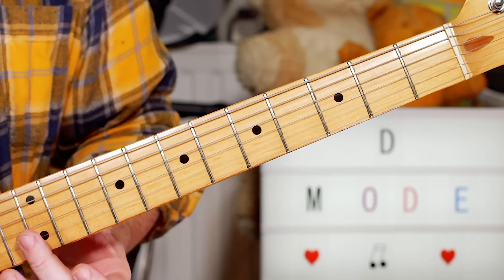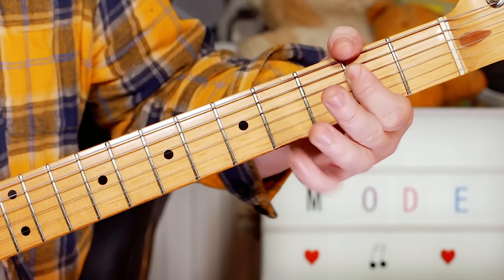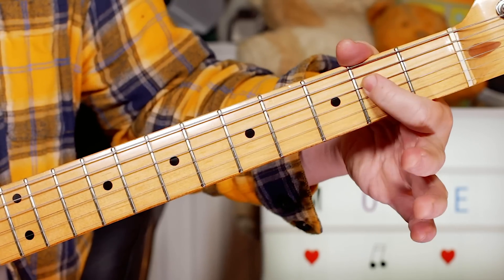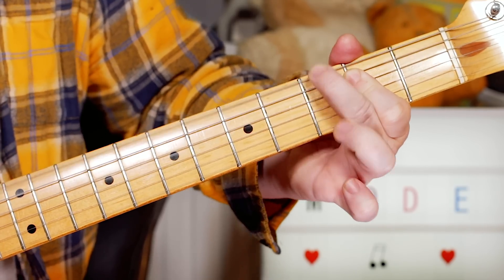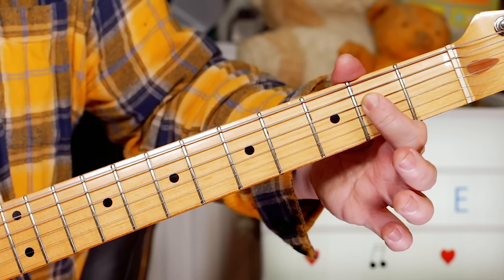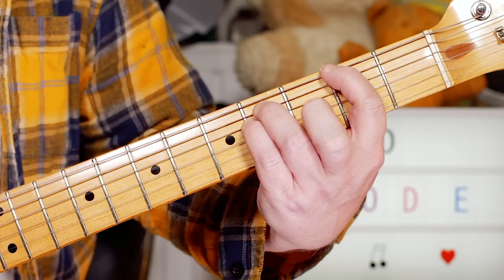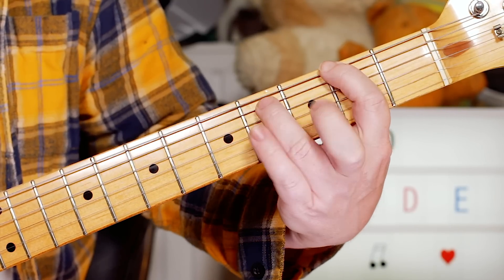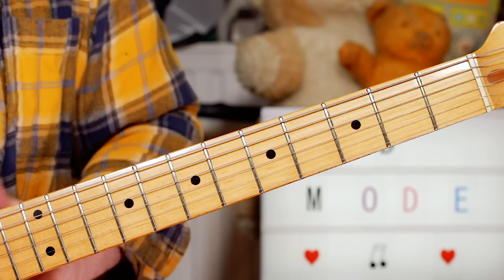'Personal Jesus' Depeche Mode Guitar Lesson